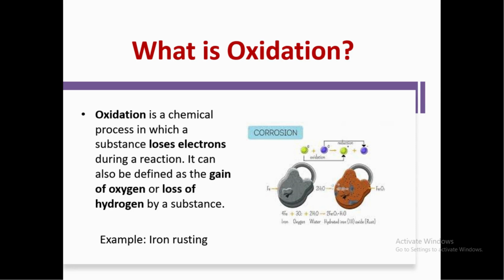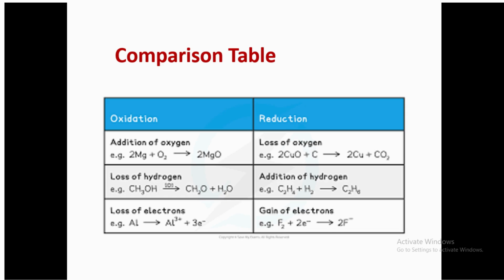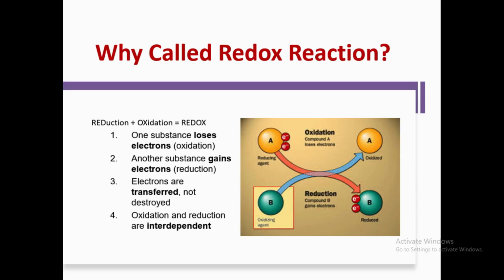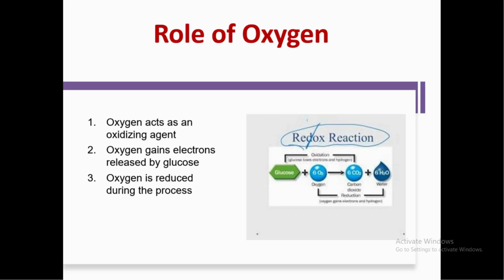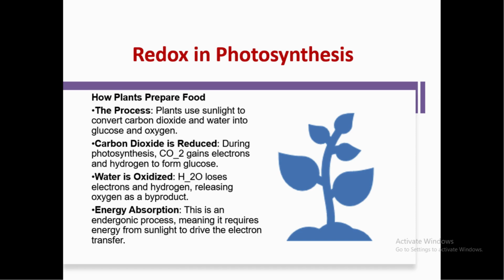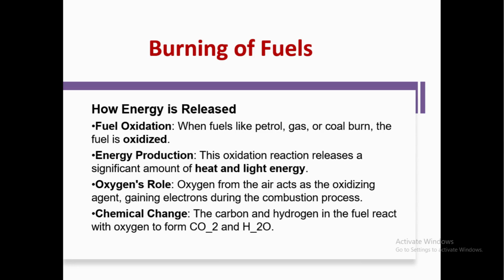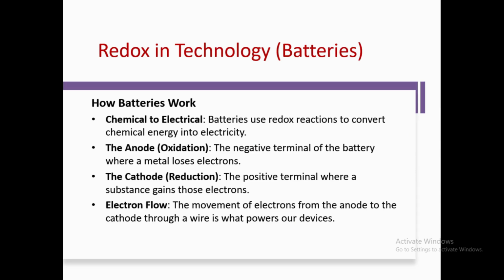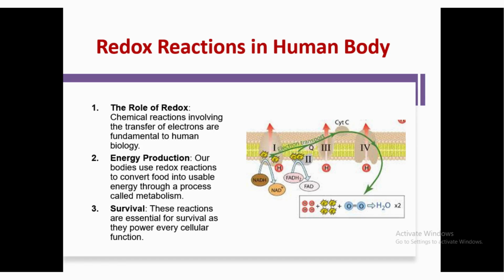Redox reactions, Oxidation and reduction, Chemical reactions, Oxidation state, Reducing oxidizing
H1: Understanding Redox Reactions: The Complete Guide

H2: What is a Redox Reaction?

H2: Oxidation vs. Reduction: The OIL RIG Mnemonic

H3: Assigning Oxidation Numbers

H2: How to Balance Redox Equations

H3: The Oxidation Number Method

H3: The Half-Reaction Method

H2: Real-World Applications of Redox